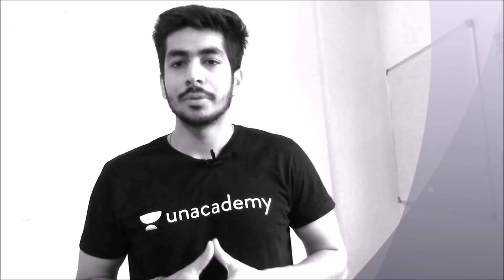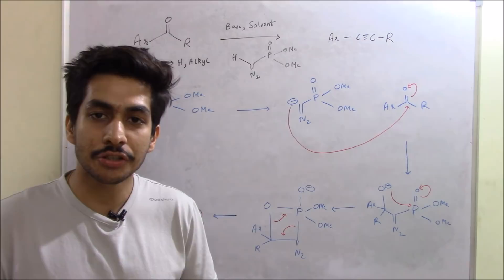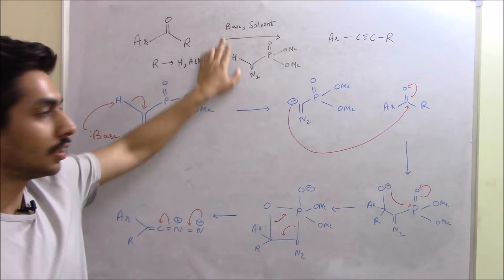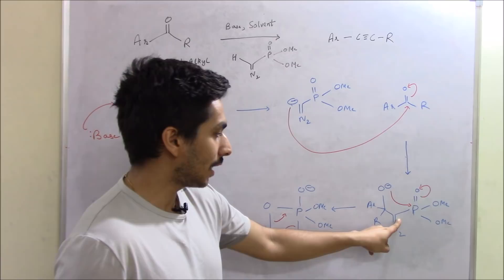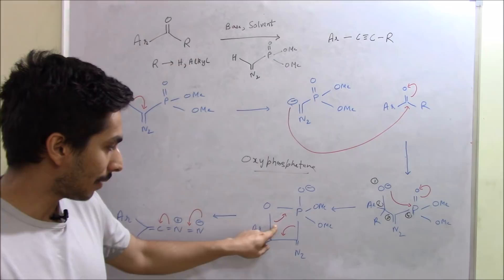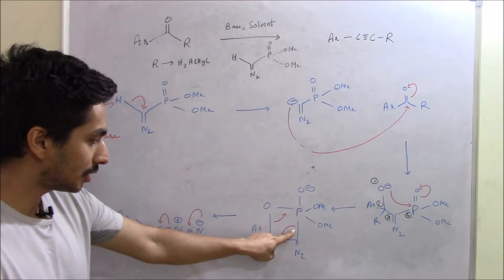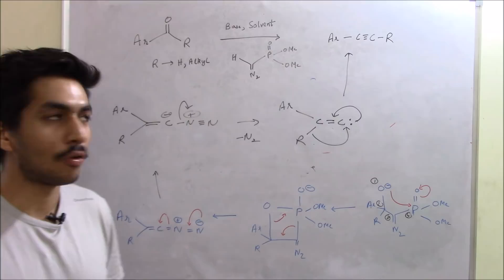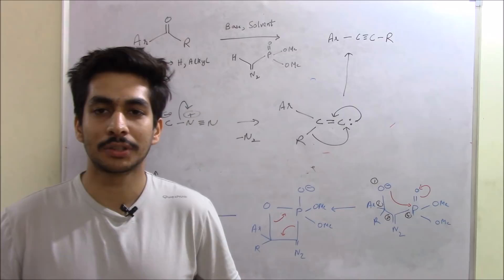Seyferth Gilbert Homologation - Important Name Reaction for June 2018